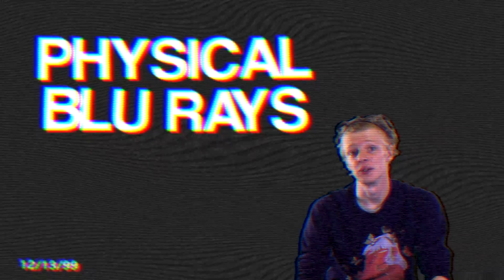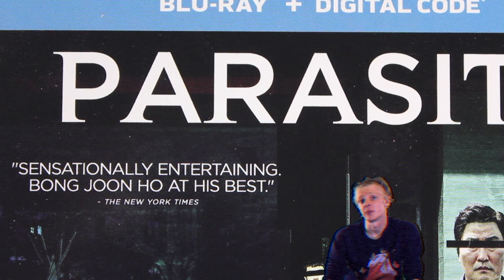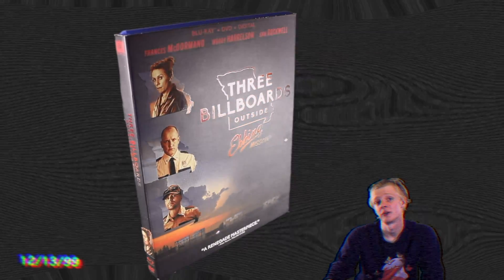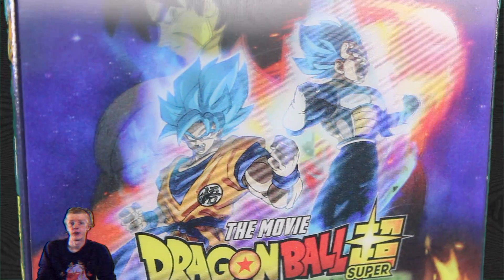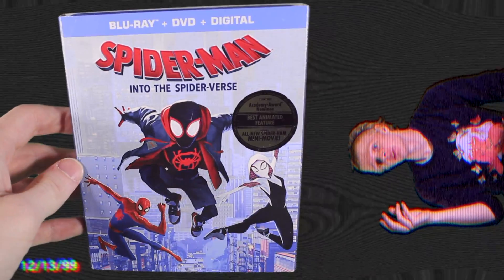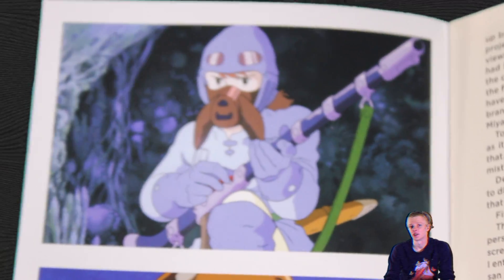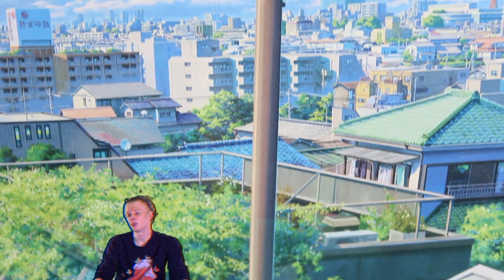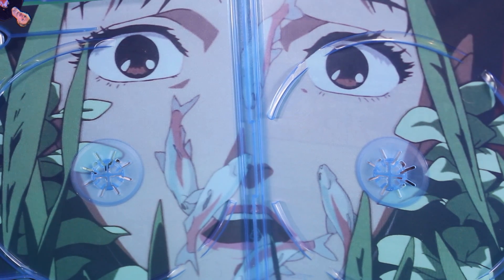Blu-ray Cases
Watch me talk about cases for way too long.
Let me know what you think of the video! I know there's a lot I could have improved, so please let me know what you think I should have changed or what you liked!

Background Music